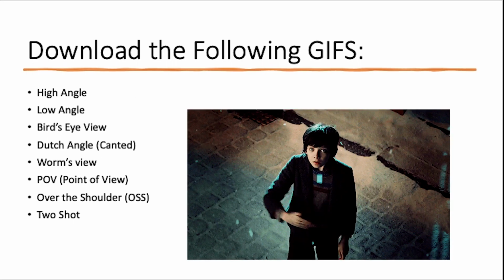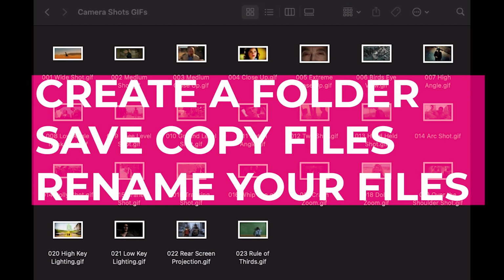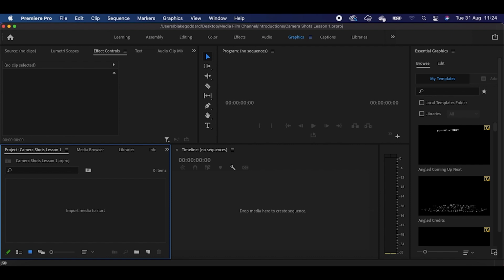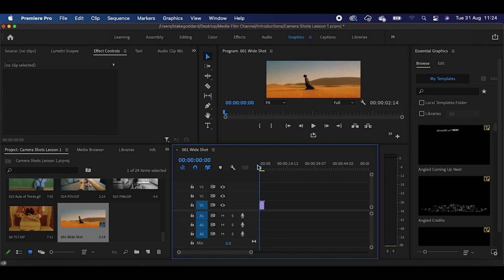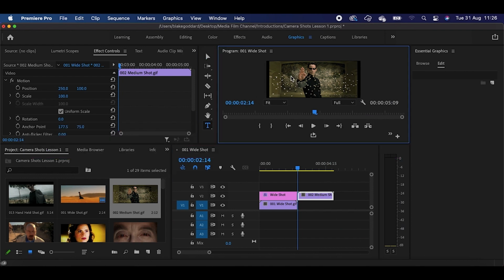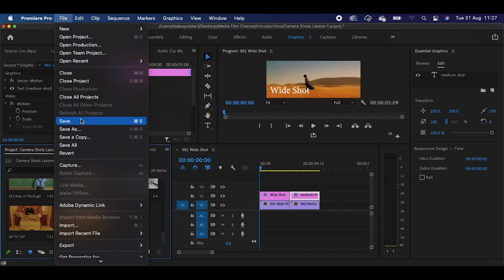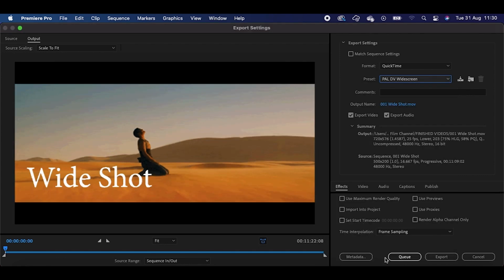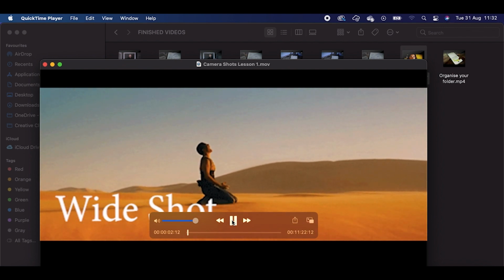Media Studies Video Skills Activity 1 - Common Shot Types and Intro to Video Editing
Learn Video Skills. Activity 1. See links below for other Video Skills Activities.

Video Production Skills

0:00 Introduction
1:09 Download GIFs
1:58 Save files in a folder
3:05 Import GIFs into Premiere
3:35 Add GIF to timeline and add titles
5:16 Add Music
5:53 Export to Video